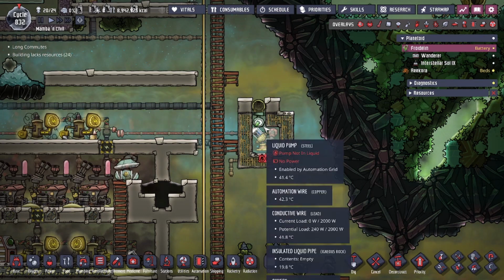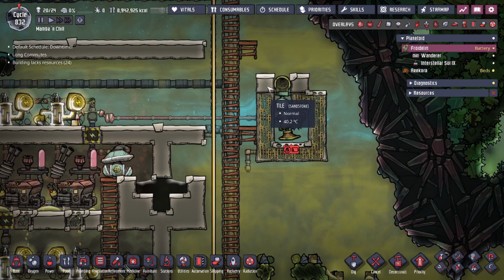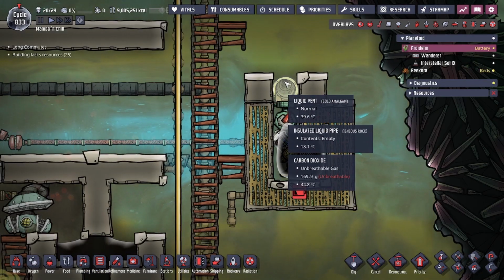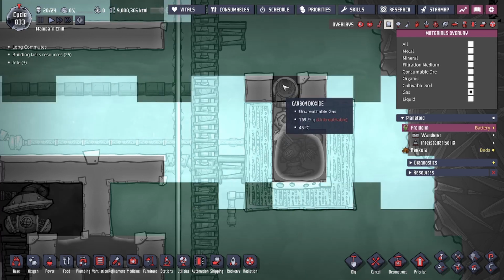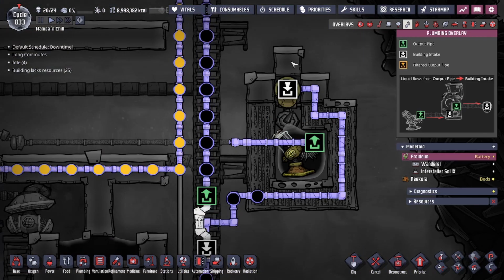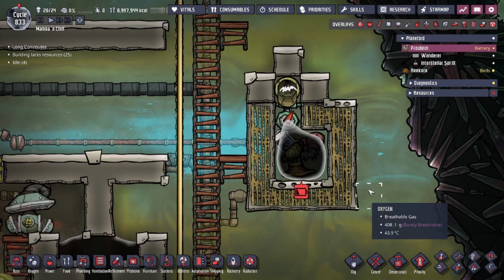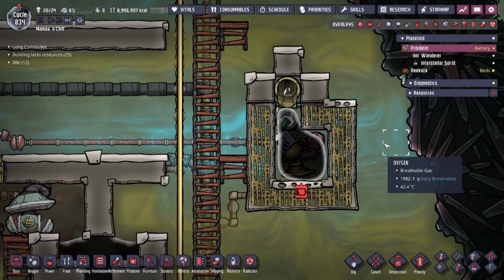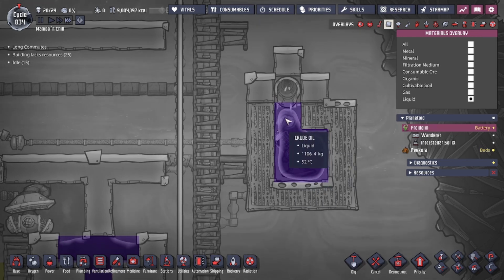Infinite Liquid Storage via Pipeline and Liquid Vent - #2 - Oxygen Not Included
Another design to for infinite storage of Liquids in Oxygen Not Included! This design isn't as flexible as the Infinite Liquid Spill Storage as this requires the liquids to enter via pipeline and exit via liquid vent.

0:00 Introduction
0:21 Explanation
0:44 Design
2:03 Post Fill
3:48 Caveat
4:22 Infinite Pressure Proof